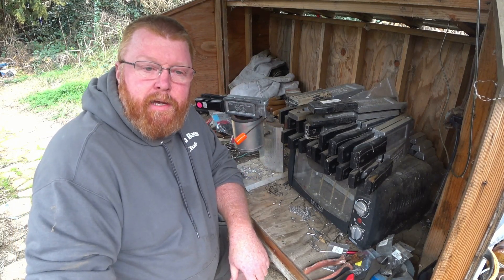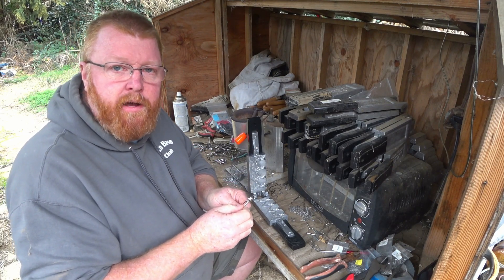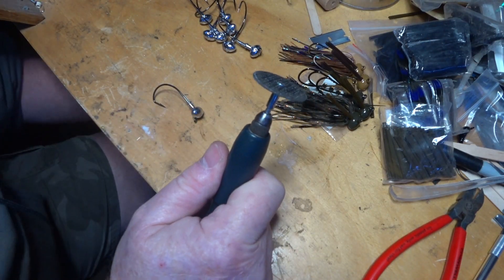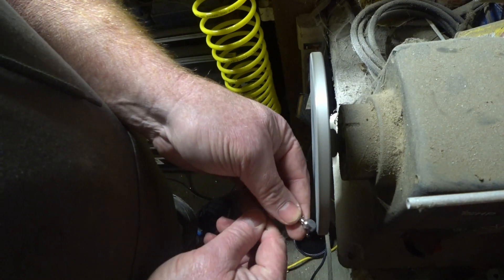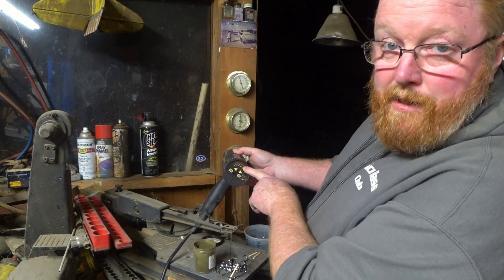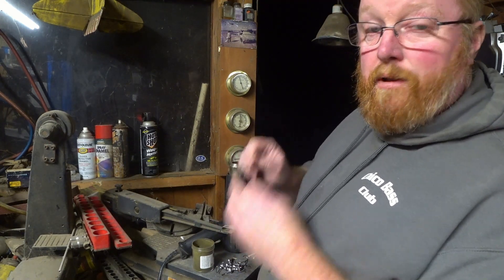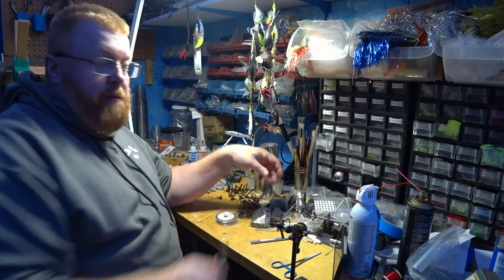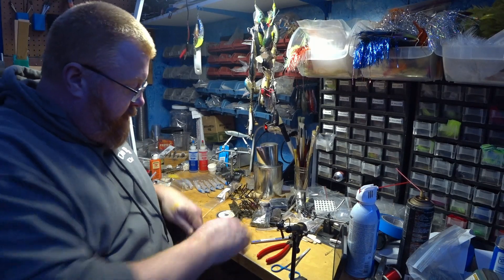Football Head Jigs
This video shows how I make my football head jigs form start to finish.